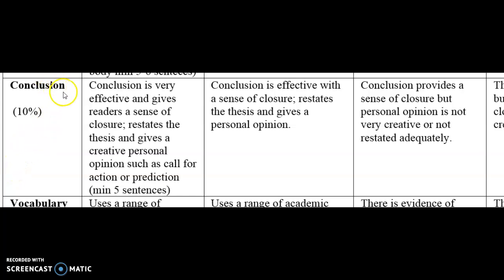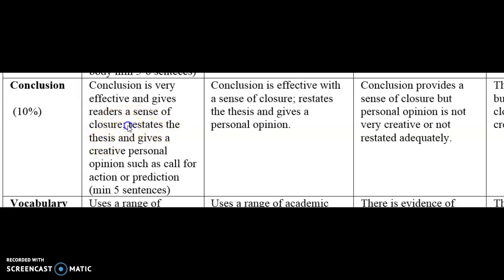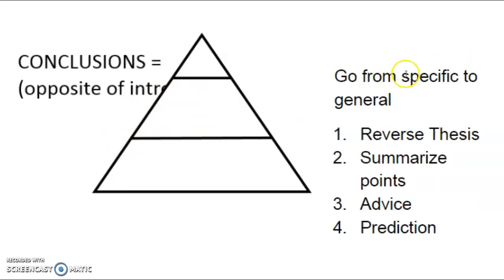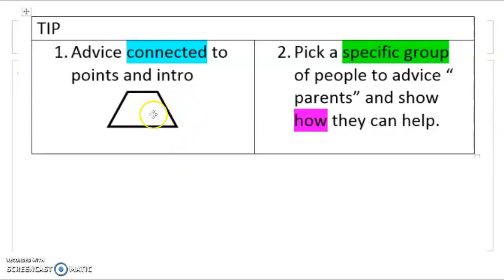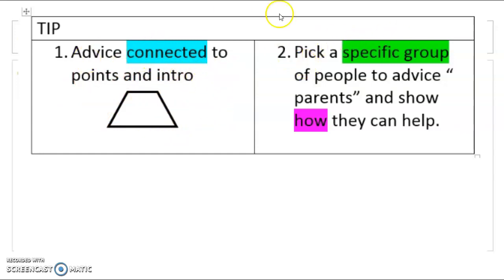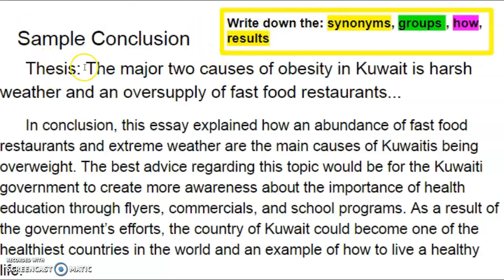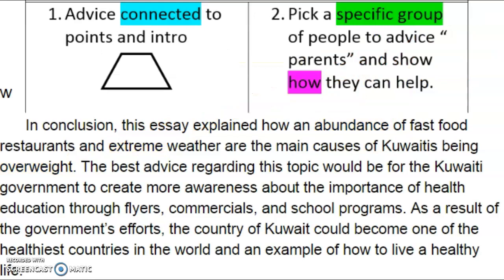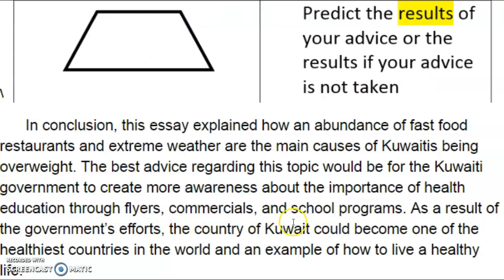Conclusion Rubric and Review with Examples